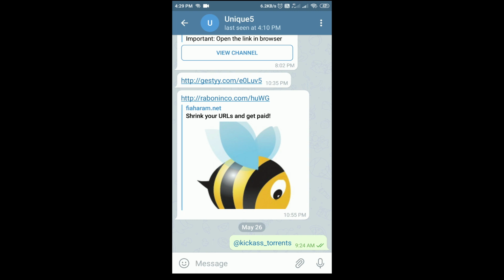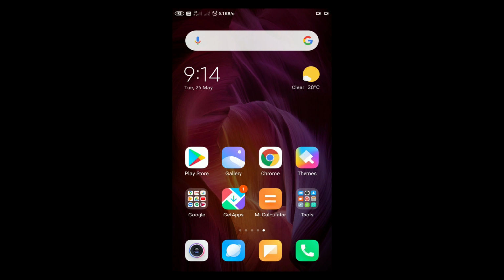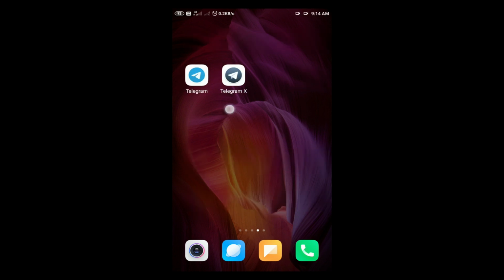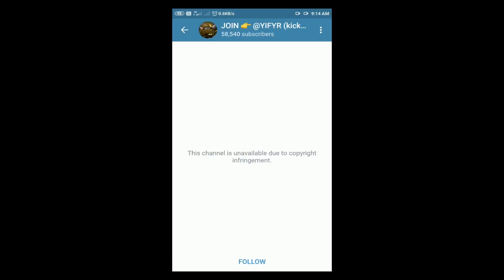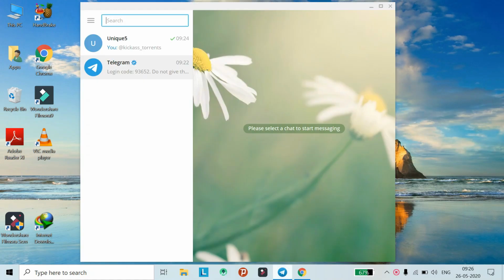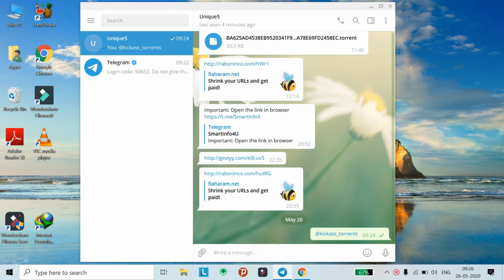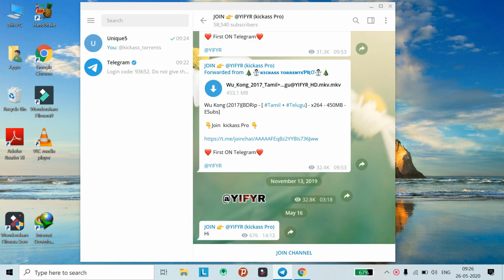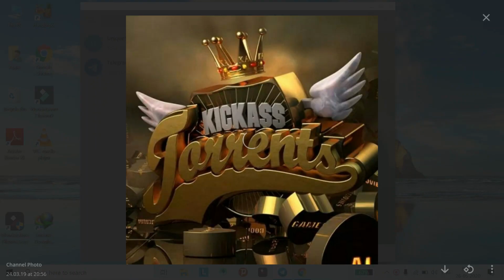How to unblock the Blocked Telegram Channels Android and PC| Real or Fake| Unique5 -2020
How to access the blocked content of Telegram Channel?

Telegram channel block because is spread copyrighted or pirated materials.
So it is not possible to Open This type of channel